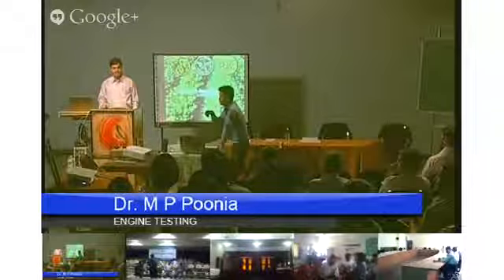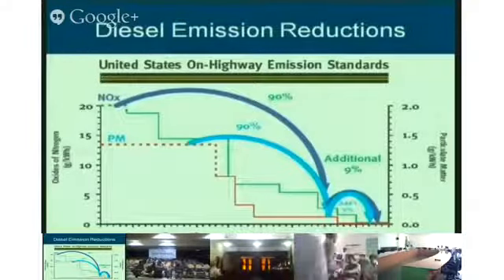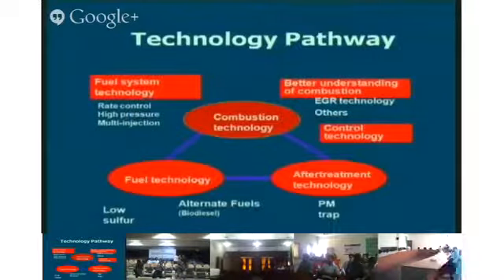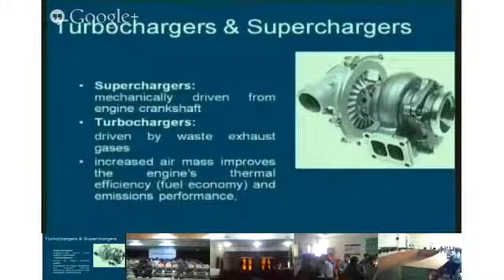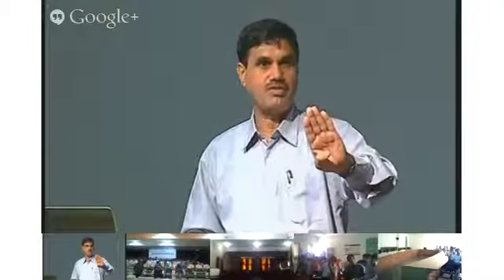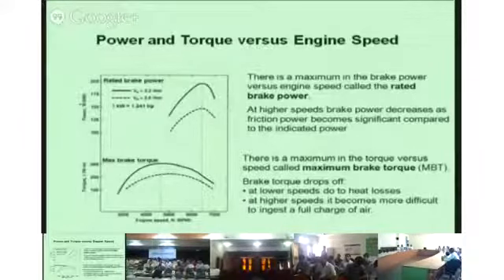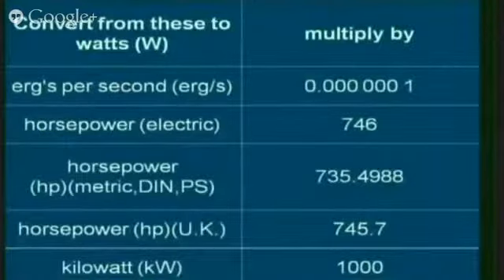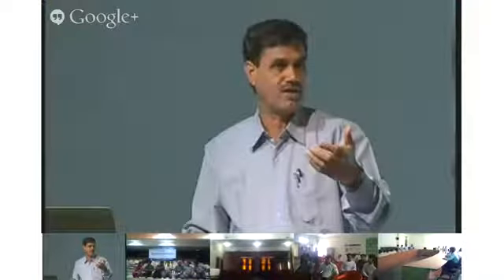Engine Testing by Dr M P Poonia